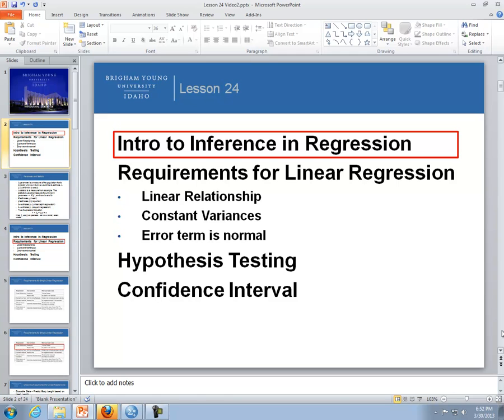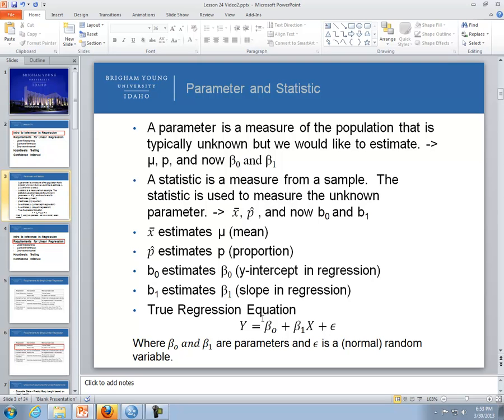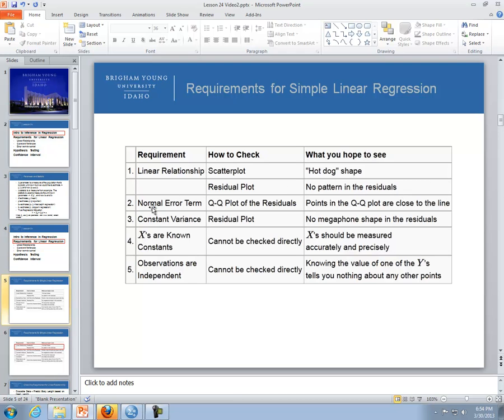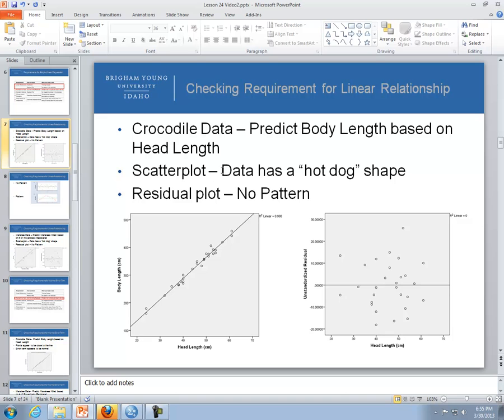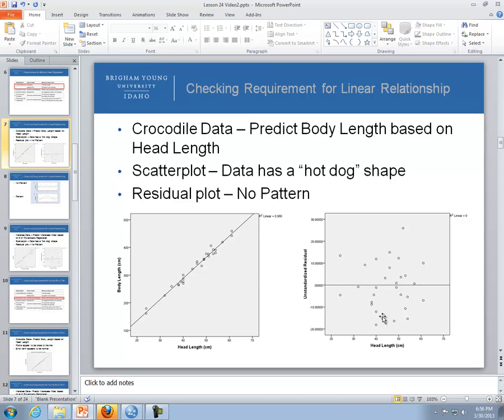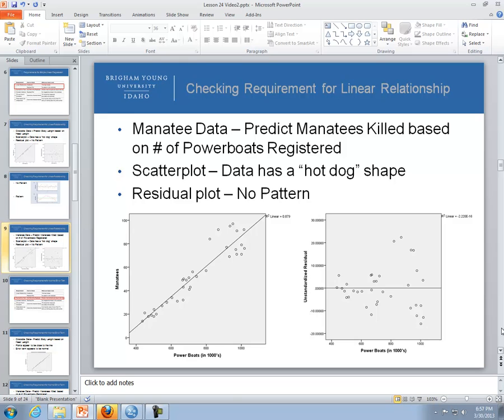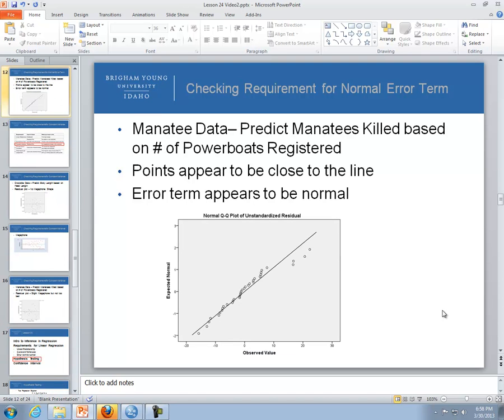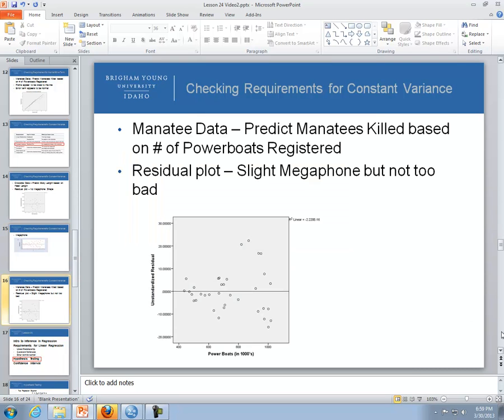Lesson 24 - Inference for Bivariate Data - Part I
Checking the Five Requirements
Linear Relationship
Normal Error Term
Constant Variance